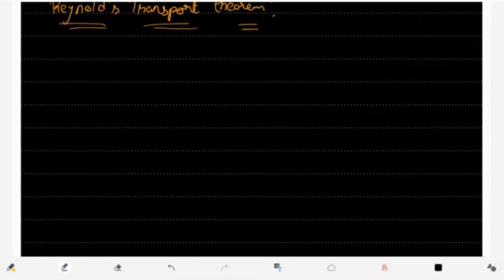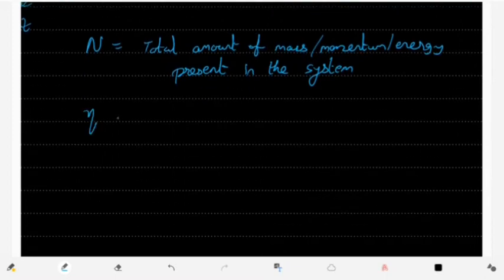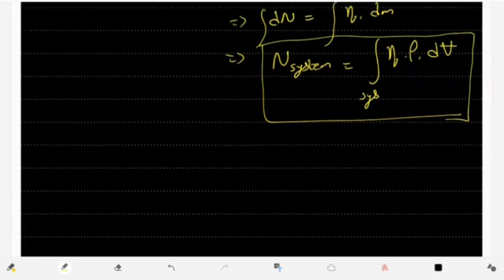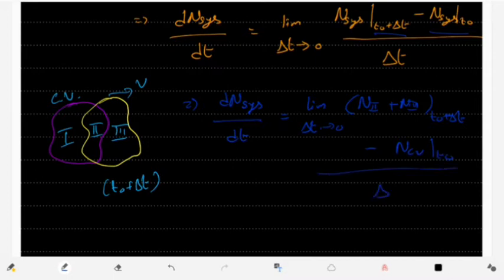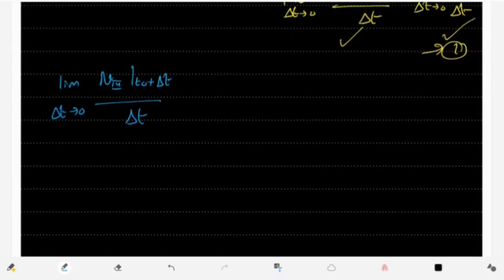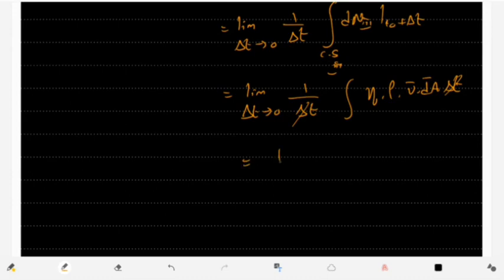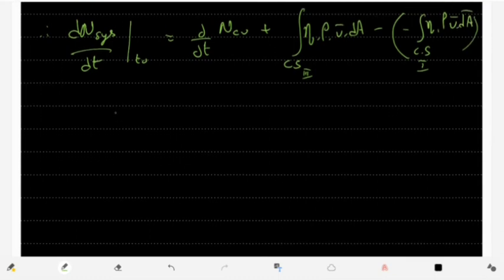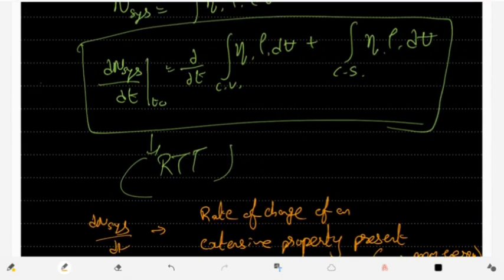Reynolds Transport Theorem (RTT)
Reynolds Transport Theorem is the basic theorem in Fluid Mechanics and helps us to derive the Integral balances and Differential balances for mass, momentum and energy which are the applications of fluid mechanics used to determine the nature of flow in Chemical process Industries.